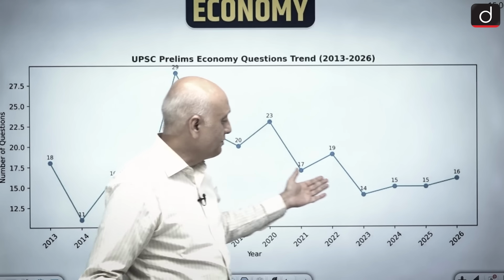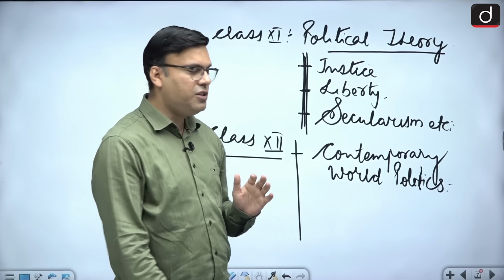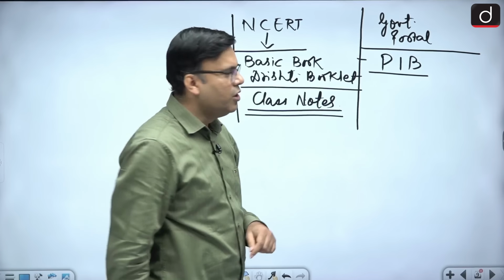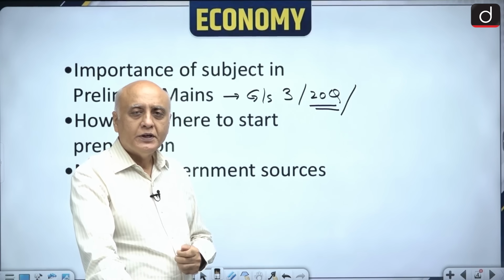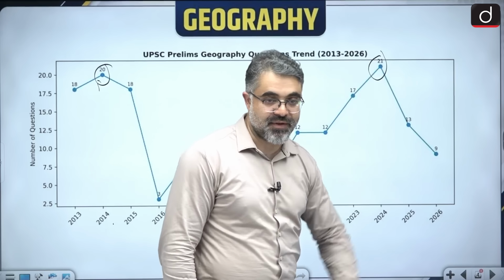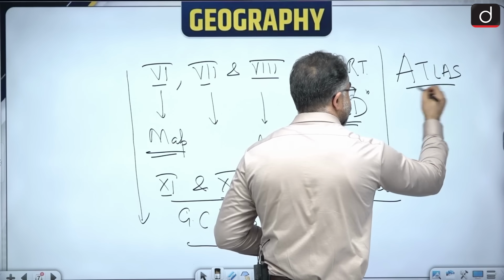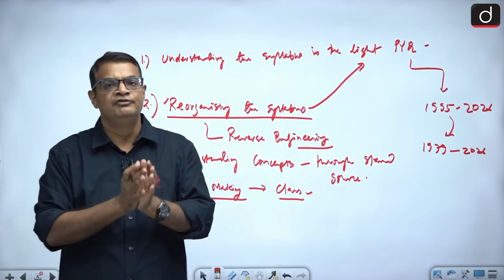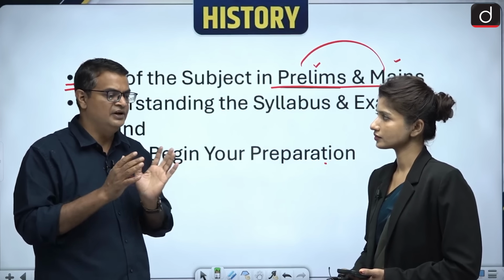UPSC Preparation One Stop Solution | Complete Preparation Roadmap by Experts | Drishti IAS English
Start your UPSC 2027-28 preparation with the right strategy and guidance from the expert faculty of Drishti IAS. A well-planned approach from the beginning can help aspirants build strong conceptual clarity, understand exam requirements and prepare effectively for both UPSC Prelims and Mains.
This special session covers a complete UPSC Strategy for 2027-28, where experienced faculty members explain how beginners should approach important General Studies subjects and build a strong foundation for the Civil Services Examination.
In this video, Dr. Ashutosh Jha (Polity), Dr. Sanjay Monga (Economy), Mr. Tauqeer Zafar (History), and Mr. Rohit Wazir (Geography) discuss the role of their respective subjects in UPSC Prelims and Mains, how to understand the syllabus and exam demand, and the right way to begin preparation.
The session covers important topics such as the importance of each subject in UPSC, syllabus analysis, understanding UPSC’s demand, starting preparation from basics, and the role of NCERTs in building conceptual understanding.
Whether you are a UPSC beginner, UPSC 2027 aspirant, or planning for UPSC 2028, this session will help you create a structured preparation roadmap and understand how to approach General Studies subjects strategically.
Learn from the experts of Drishti IAS and strengthen your foundation for the UPSC Civil Services Examination.

Introduction: (0:00)
Polity and Governance: (1:56 - 25:35)
Economy: (25:35 - 43:35)
Geography: (43:35 - 59:52)
History: (59:52 - 1:24:34)

3. How to Prepare Optional

4. Optional Subject Demo Classes

5. UPSC Mock Interview 2024

6. IAS Toppers Talk 2024

7. Voices of the Revolution

2. GS Studio Foundation Course (Hindi)

3. GS Studio Foundation Course (Hinglish)

4. GS Studio Foundation Course (English)

6. UPSC Optional Subjects Online Courses

8. IAS Mains 2026 Online Courses

9. Current Affairs (Prelims + Mains) IAS 2026 Online Courses

10. UPSC Prelims 2026 Test Series

11. UPSC Mains 2026 Test Series